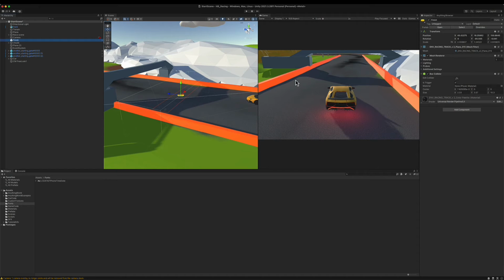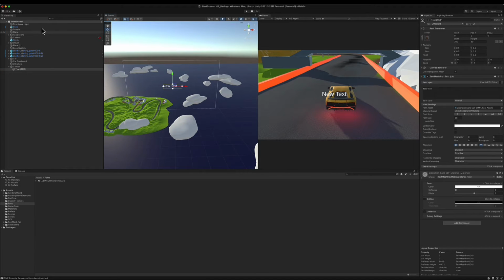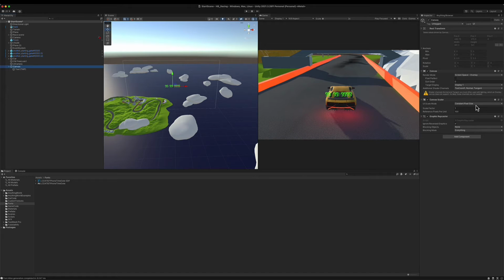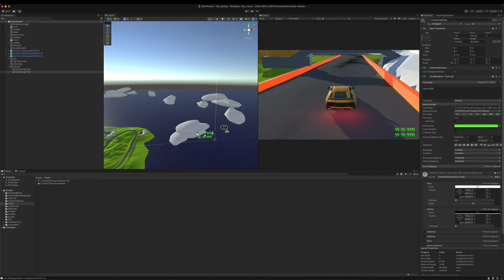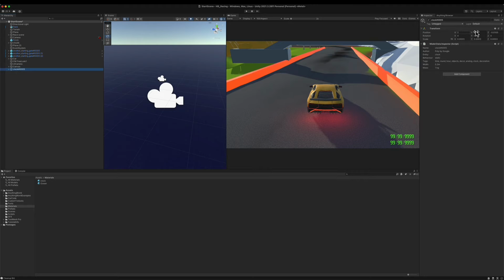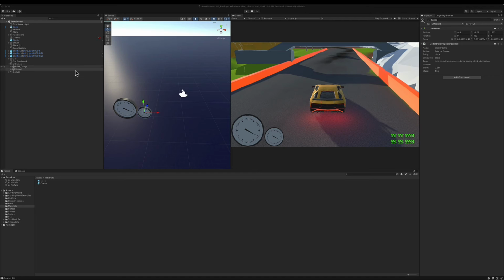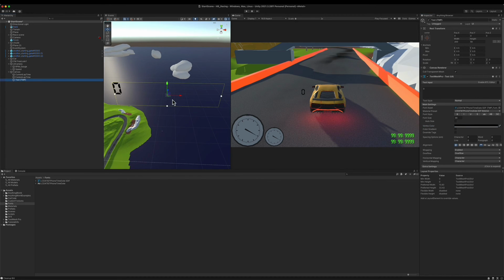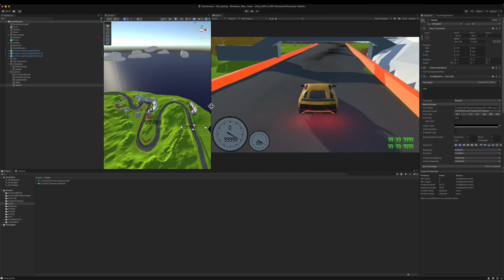How to Make a Racing Game in Unity | UI Set Up | 6/9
Learn how to set up the UI in your racing game.

Make sure to clone or download the project from our repository before you continue! The project contains additional assets used throughout the tutorial, as well as a scene containing the final result of the series.